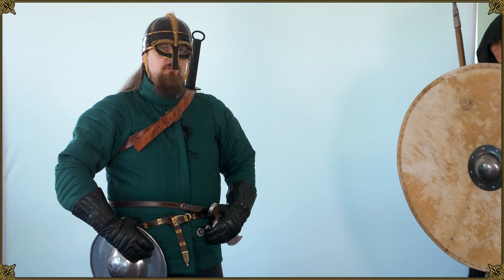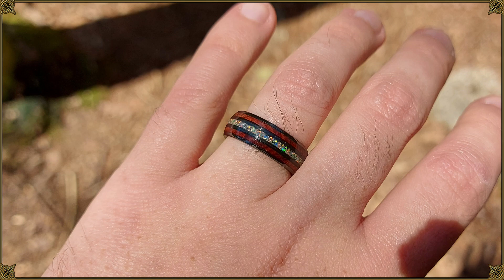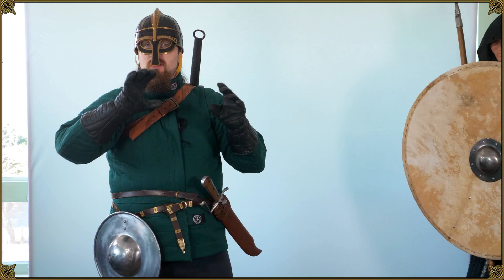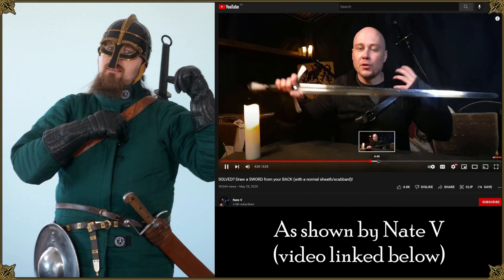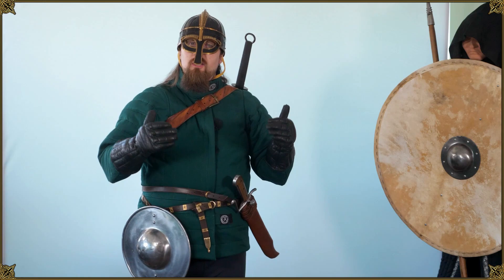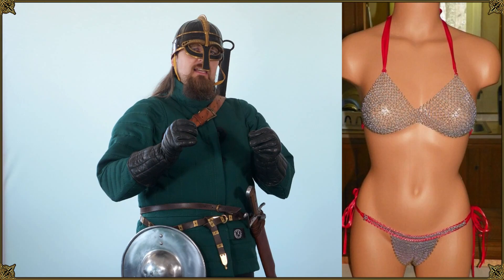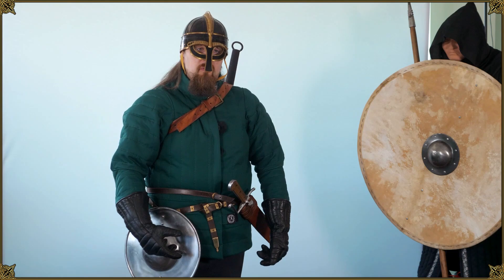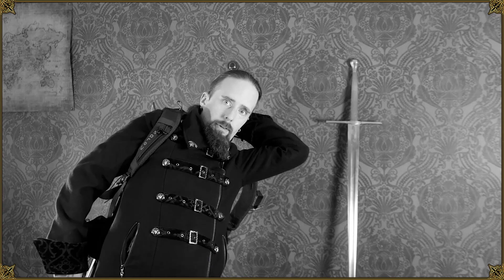Yes, Wearing a Sword on Your Back Works, BUT...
With enough motivation and ingenuity you can come up with scabbard designs and methods that allow you to carry a sword on your back and draw it from there. In history that was done... almost never. There are a few bits of evidence here and there, but it's definitely exceptional.

Would it be a good idea in practical terms, for either historical warriors or fantasy adventurers? Personally I don't think so, and here are my reasons why.

"PROOF! drawing a SWORD from your BACK and why you would want to" and "Why didn't medieval people wear SWORDS on their BACK?" by  @Shadiversity

*** Time Stamps ***

00:00 - 01:14  Intro / Thorum
01:14 - 02:48  Ways to make it work
02:48 - 04:22  Is it a good idea?
04:22 - 04:47  What you can't do with a sword on your back
04:47 - 08:15  Awareness / control / adjustability
08:15 - 09:43  Vulnerability caused by this carry method
09:43 -  10:47  Speed difference
10:47 - 12:30  "Coolness" & accessibility
12:30 - 13:11  Tryhard edgelord-ism
13:11 - 16:17  Exception / conclusion / outro

*** Merch ***

*** Social media ***